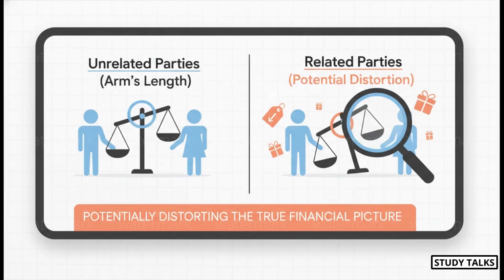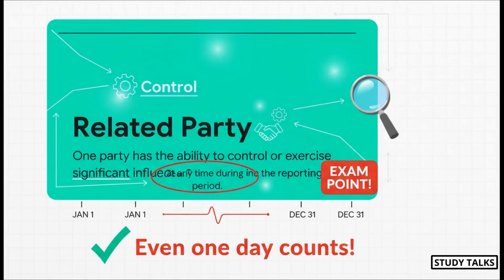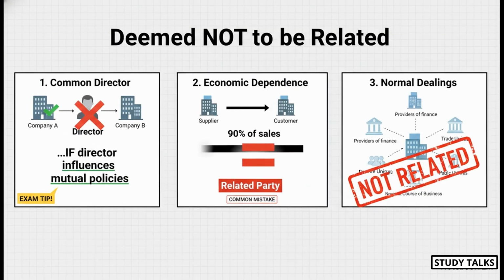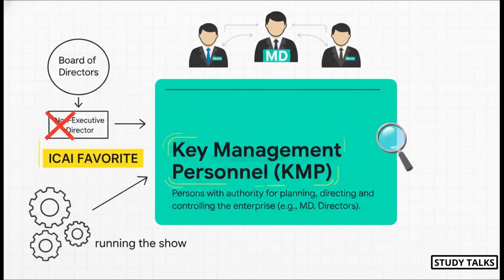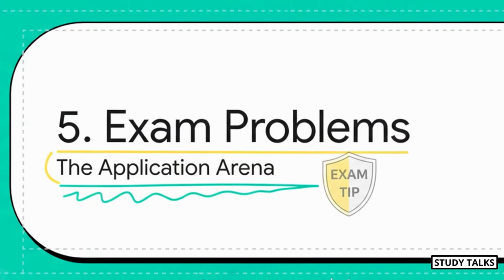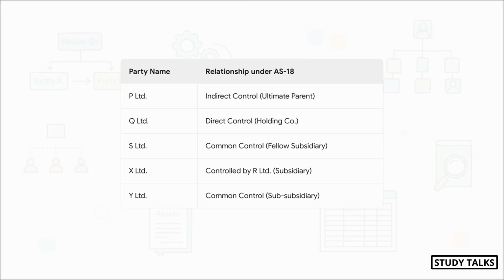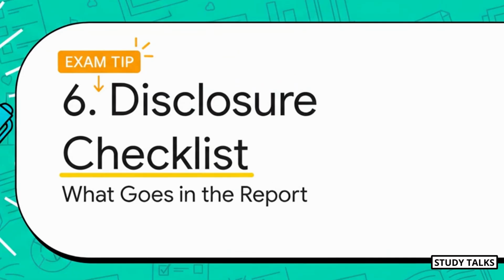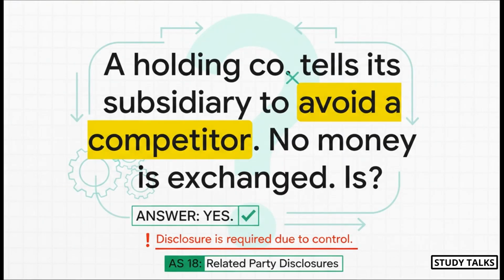AS 18 SIMPLIFIED | RELATED PARTY DISCLOSURES | CA INTER ACCOUNTS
In this video, we cover AS 18 – Related Party Disclosures in a simple and exam-oriented manner. This Accounting Standard ensures transparency by requiring disclosure of transactions between related parties so that financial statements reflect the true financial position of an enterprise.
This chapter is very important for CA Inter exams and helps you understand how companies disclose dealings with directors, subsidiaries, associates, and other related entities.

1) Recommended Black Dot pen
2) Set of Notebooks
3) Compact Desk Clock